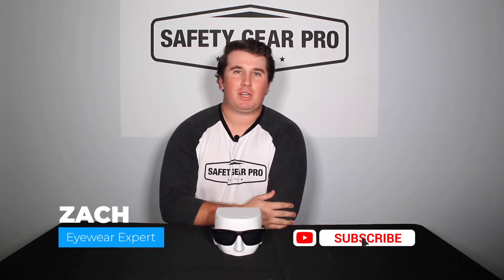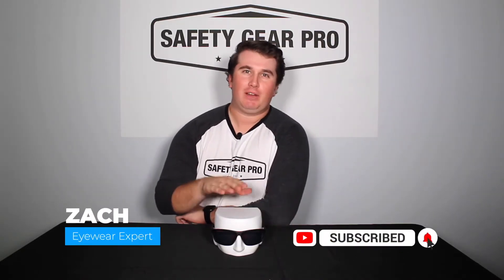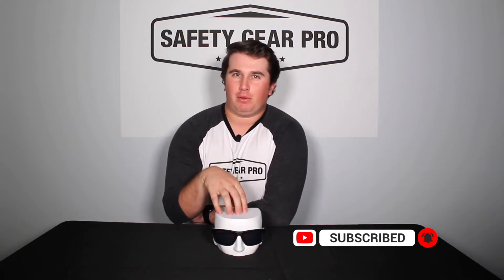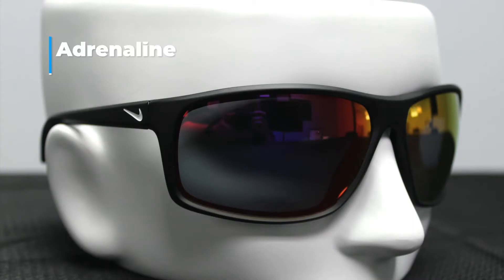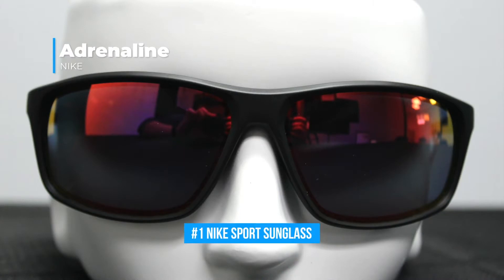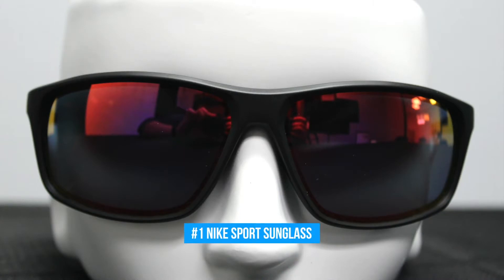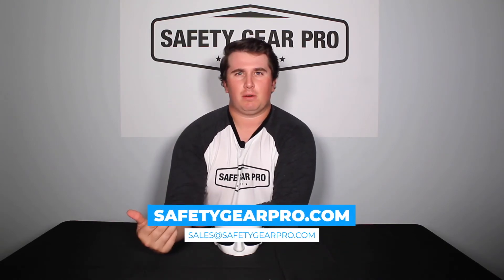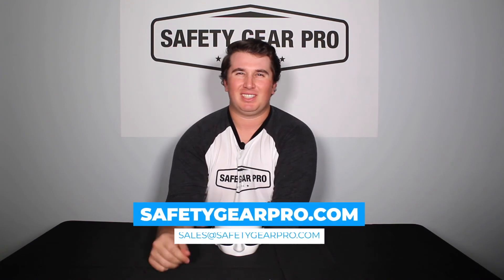Nike Adrenaline Review | Safety Gear Pro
Here is an in depth review on Nike Adrenaline Sunglasses.